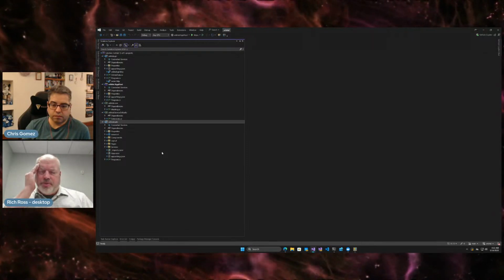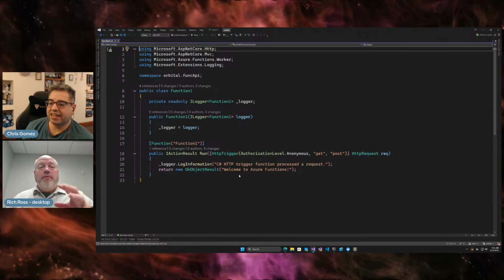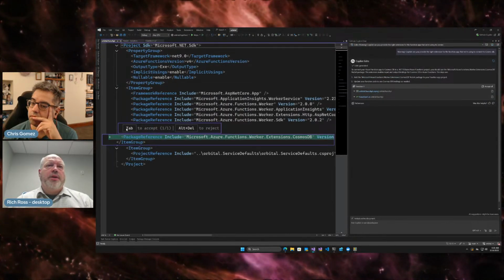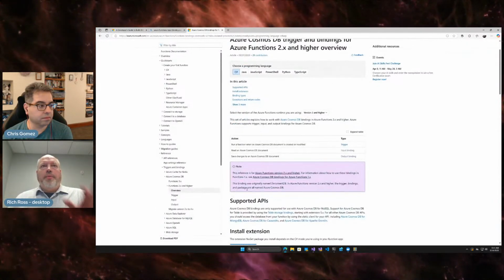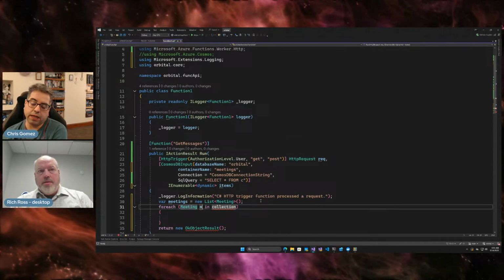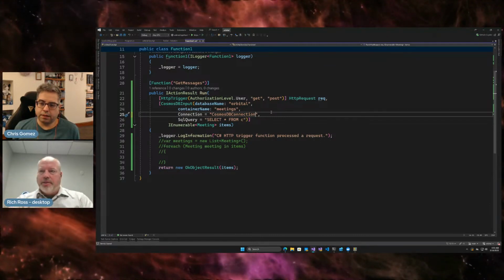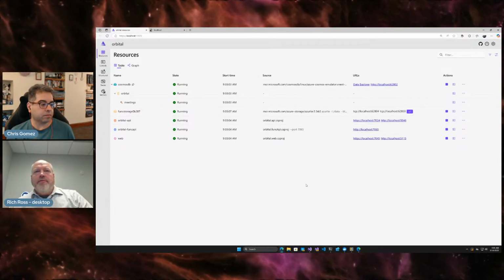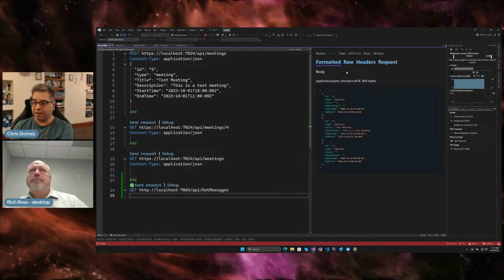Orbital User Group App - API with Azure Functions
In this episode we began a transition to Azure Functions for the API.  This was the original plan, but we had some trouble getting it to work so Minimal APIs was a backup.  Now we'll look at using Azure Functions with this project.

We're going to try using the .NET Aspire preview integration for Azure Functions and the isolated model.

Differences between the isolated worker model and the in-process model for .NET on Azure Functions